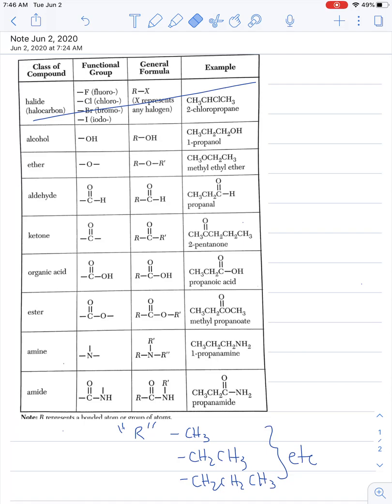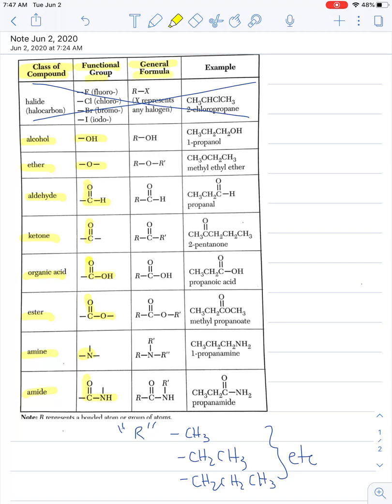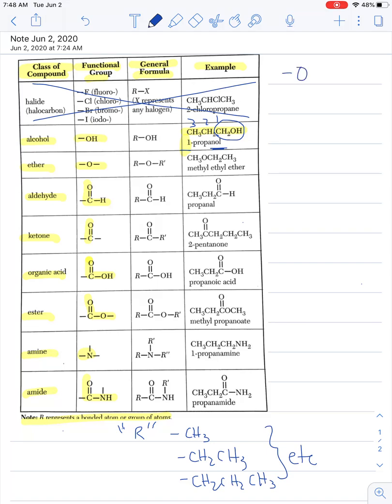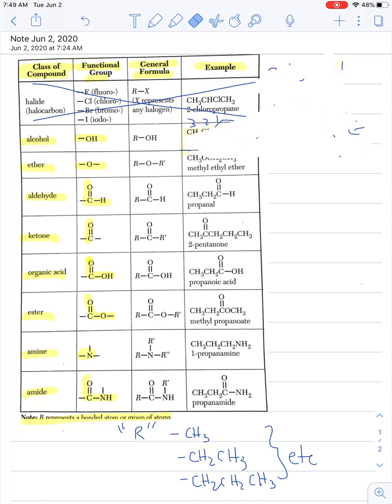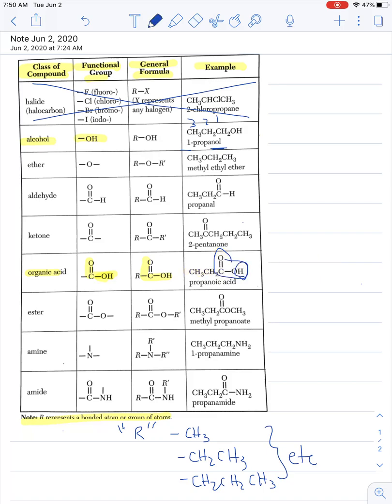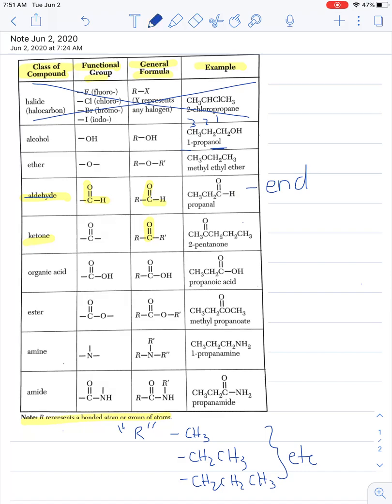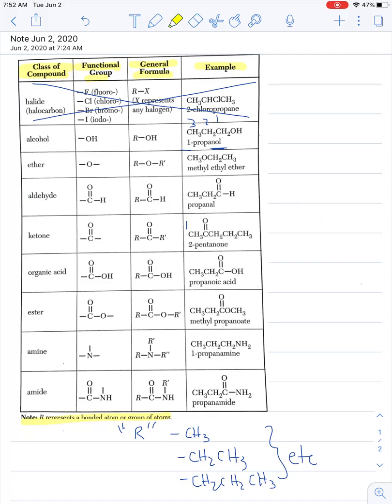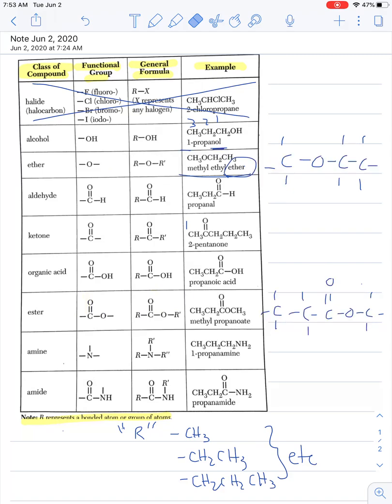Table R Intro